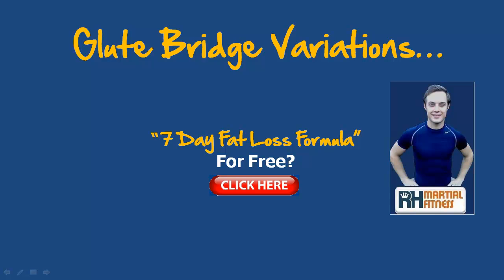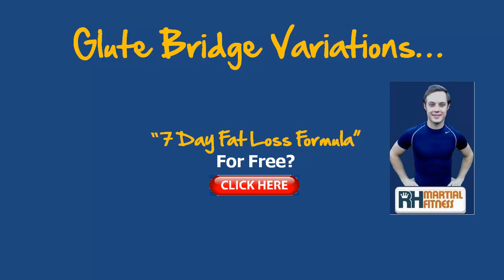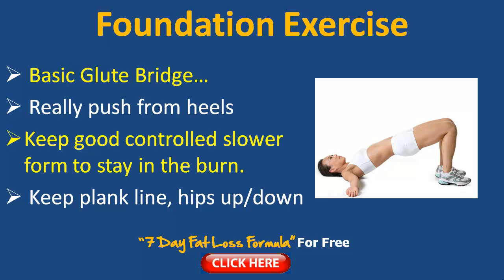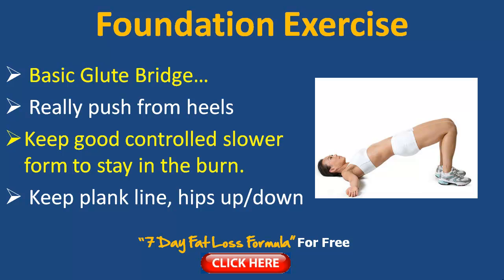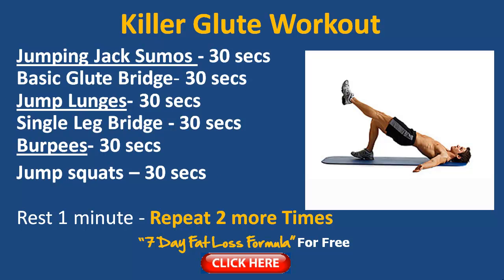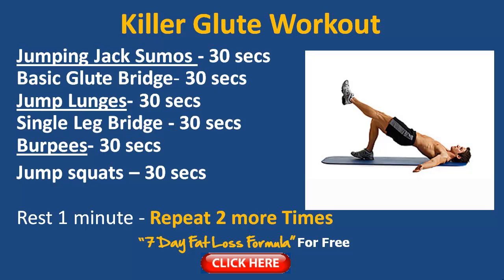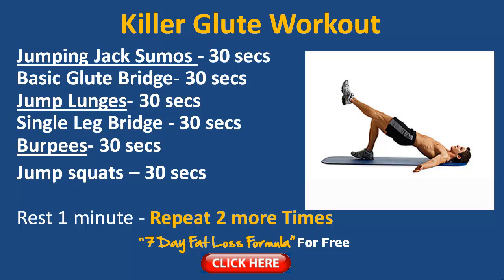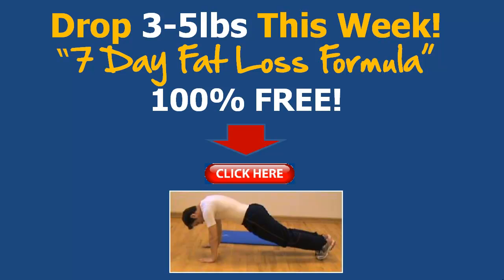Glute Bridge Exercises for Women and Men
Glute bridge exercises for women In this video you'll get a killer glute exercise workout for men and women.